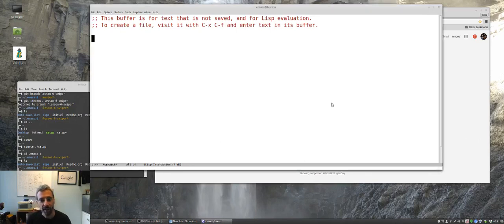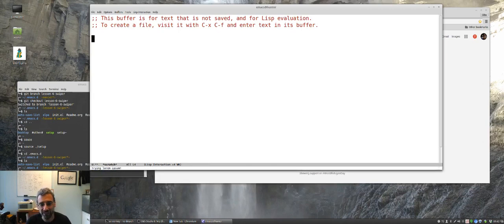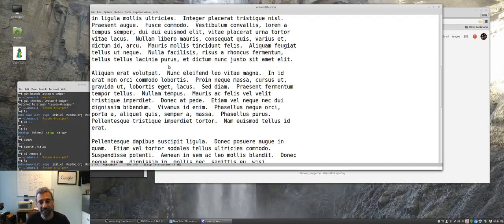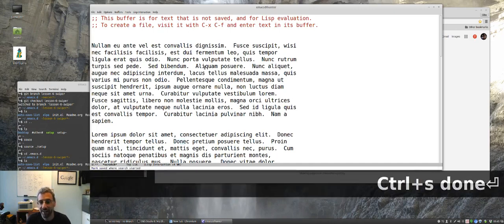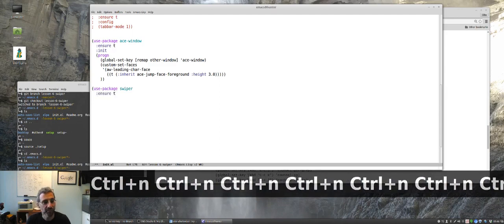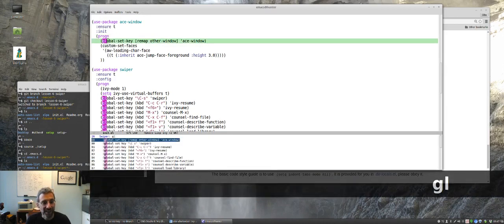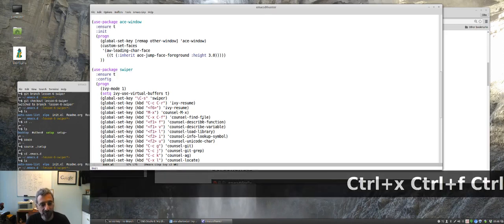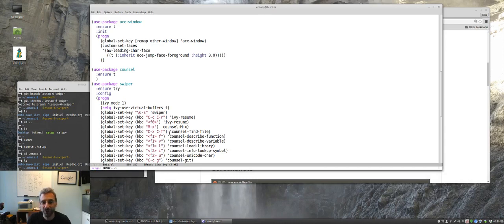Using Emacs 6 - Search (Swiper)